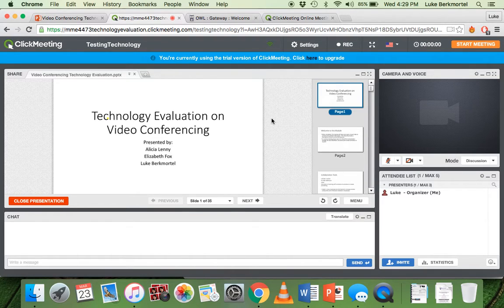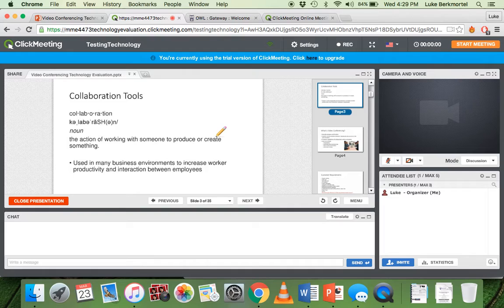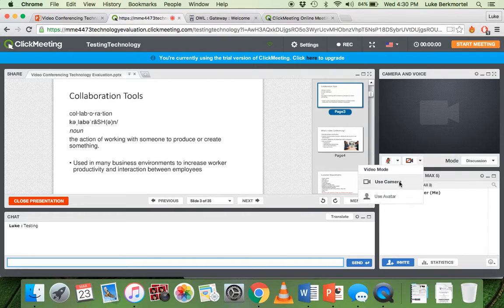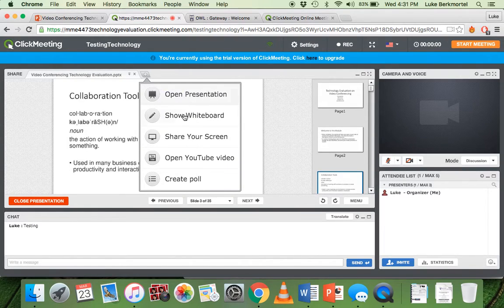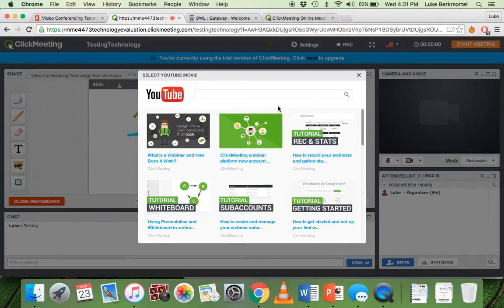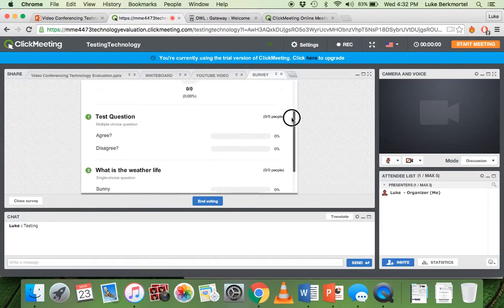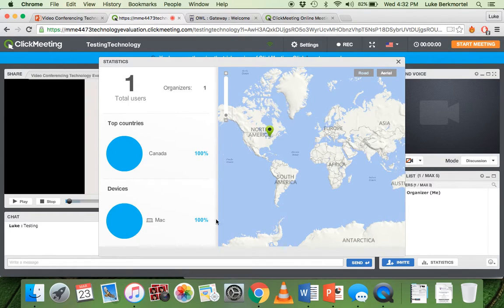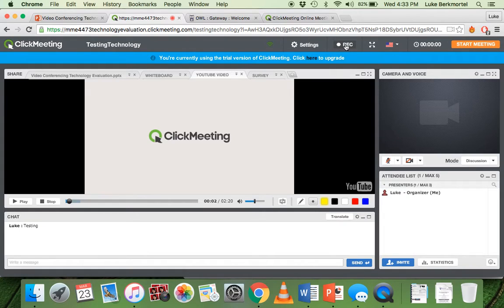ClickMeeting-Demo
Useful tools and features of ClickShare